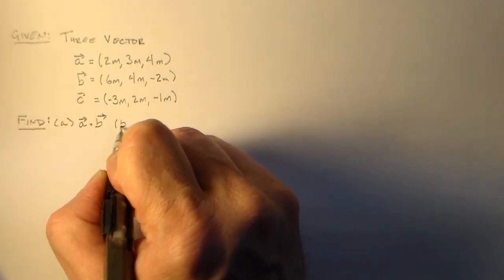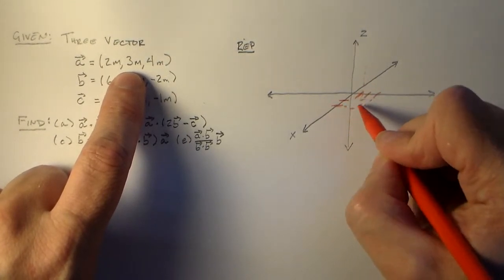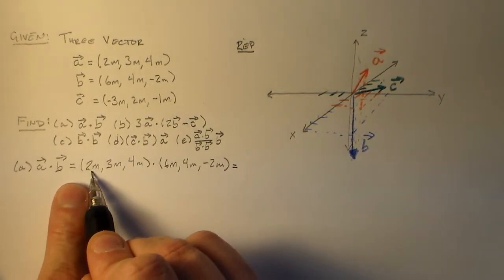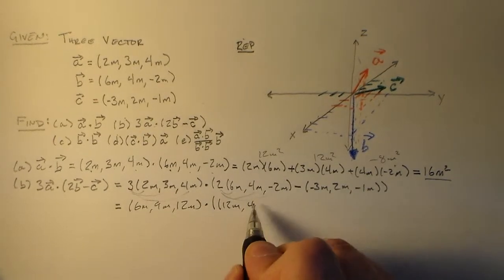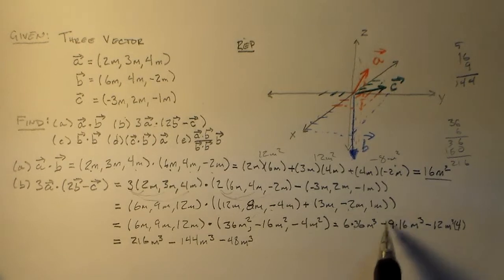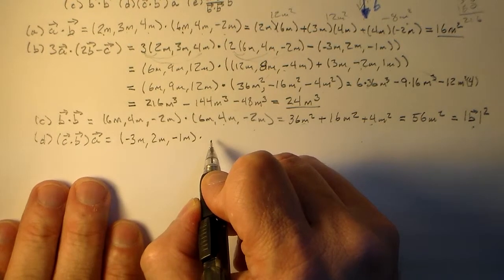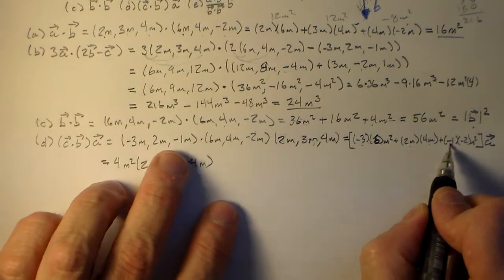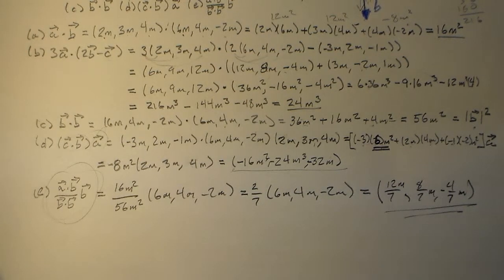Dot Product Operations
This is a series of basic dot product operations.